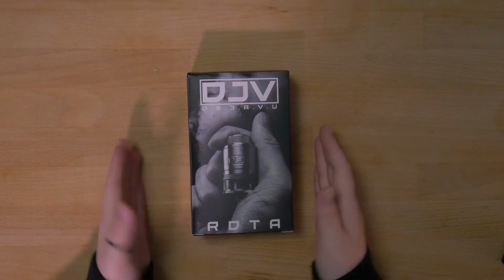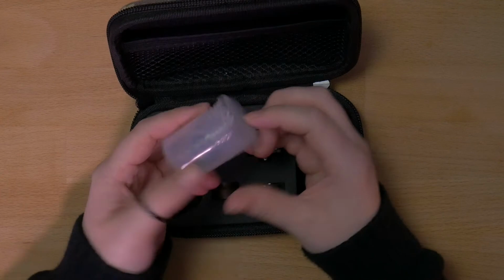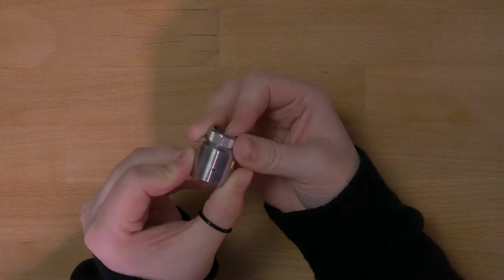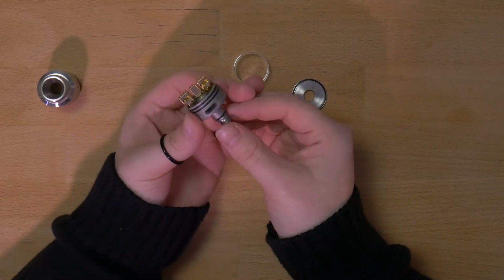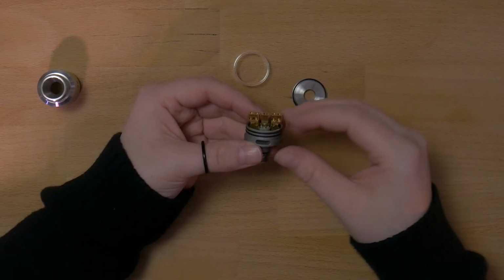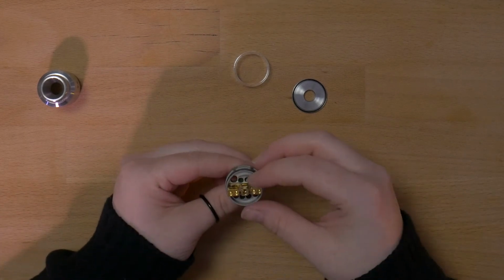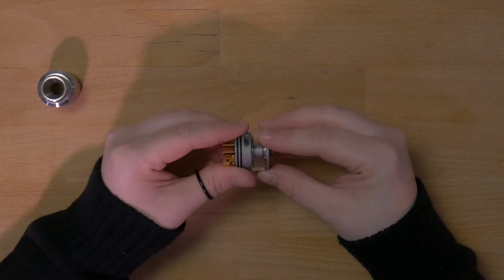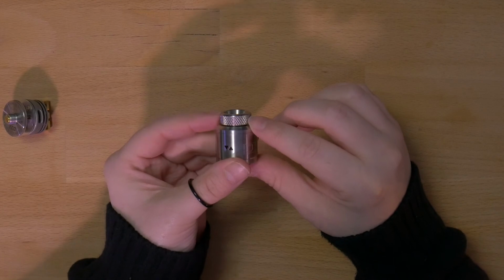Full Review Of The DejaVu RDTA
Created by the Malaysian mastermind, Adrian Lo DejaVu from YouTube, the DejaVu RDTA is truly a unique and sleek atty to pick up! Coming in strong with a beautifully premium design available in 2 colorways: stainless steel and black, this RDTA has a 2-post build deck with a whopping 3 terminals in each post, making it extremely compatible for easy and intricate coil building...and that’s just for starters.

The DJV RDTA features a unique refilling post in the center that is actually spring-loaded to prevent leaking and allows for straight-up simple juice filling with no mess. This divine atomizer is 25mm in diameter, has a tank capacity of 2mL, and sports a dual airflow system with an adjustable side airflow and an open bottom airflow for massive cloud control. If you weren’t already convinced that the DJV RDTA is legit, it comes equipped with extra glass, an extra ULTEM drip tip (to back up the etched metal drip tip), a display stand, and other little accessories conveniently packed in a super sturdy (and stylish) carrying case! Of course, this atomizer rocks the stainless steel construction with a universal 510 gold-plated threading connection to seal the deal. If you’re looking to build like a real boss, then look no further than the DejaVu RDTA!